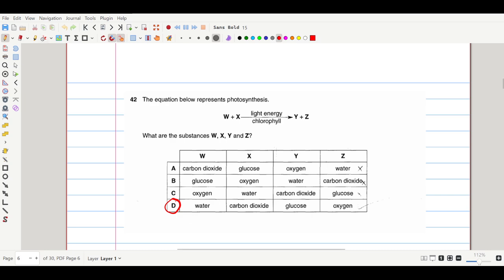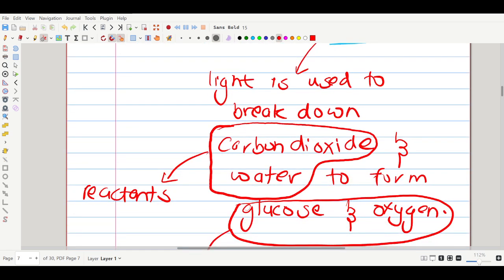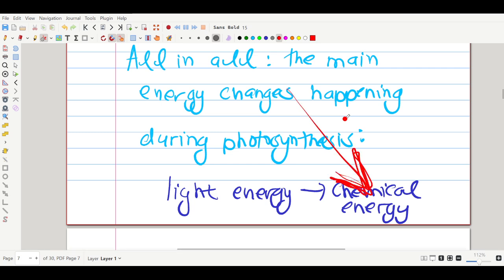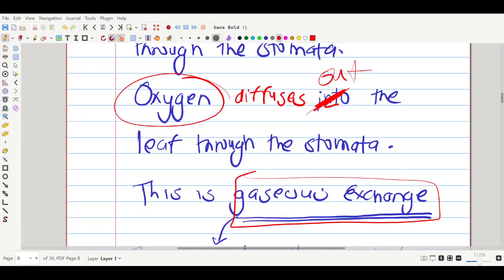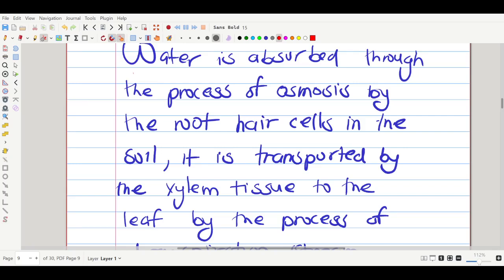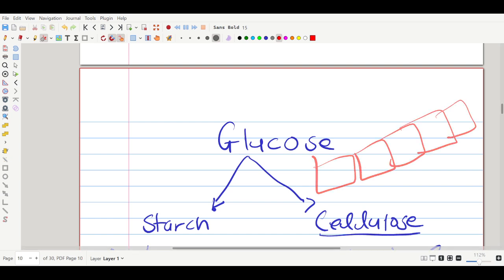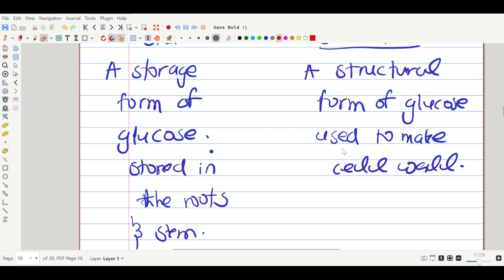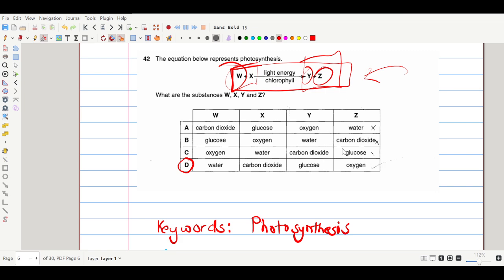42 Photosynthesis Word equation SDA BIO 2002 PP1 ANSWERS